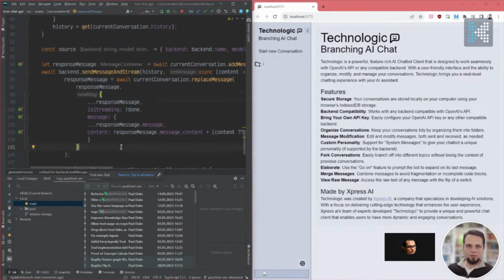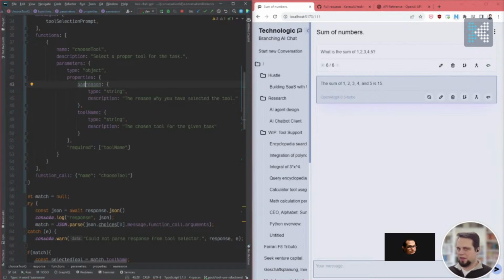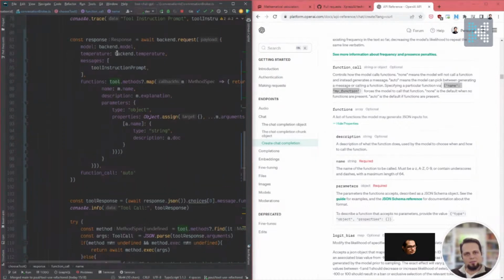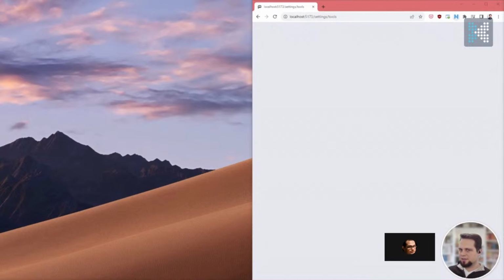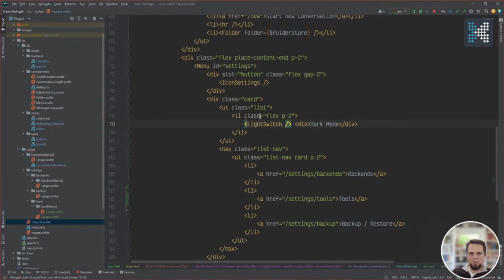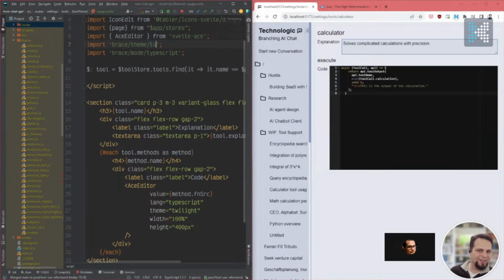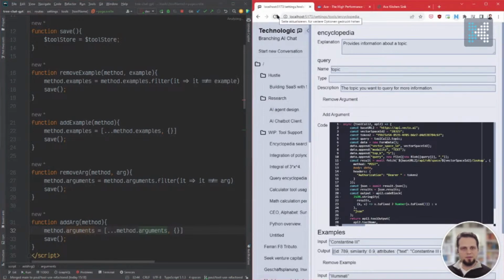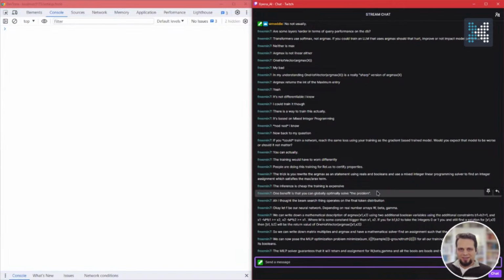Empower Your Chat GPT: DIY Technologic Tools Using Basic JavaScript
Join us in today's stream as we embark on an exciting journey with Technologic, our innovative ChatGPT client. 🚀 Here's a sneak peek into what we'll be diving into:

📝 Crafting a strategic plan for seamless functionality.
💻 Rolling out the first iteration of our new feature.
💬 Engaging in a brainstorming session about potential tools you'd love to see.
🛠️ Testing out tool suggestions from our incredible viewers.
Be part of the innovation and share your insights. Let's shape the future of ChatGPT together!